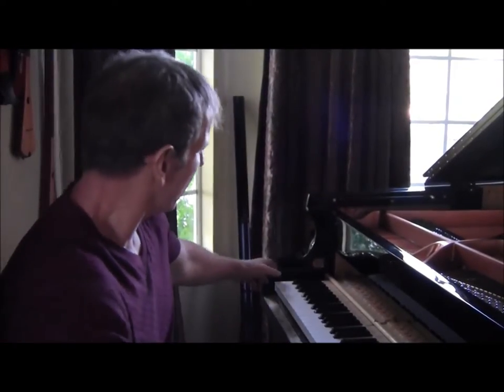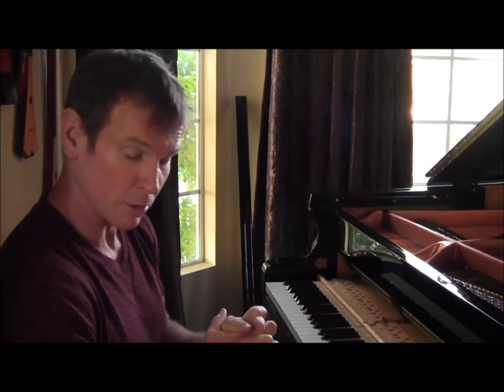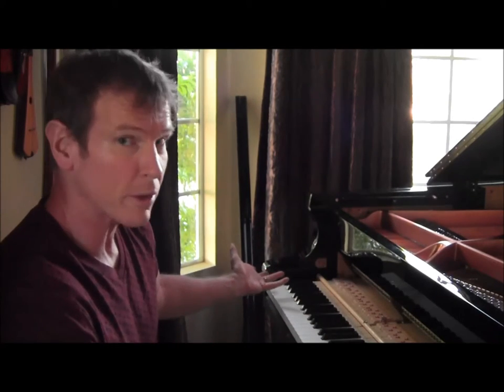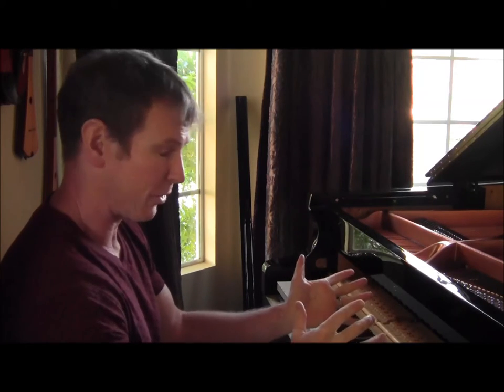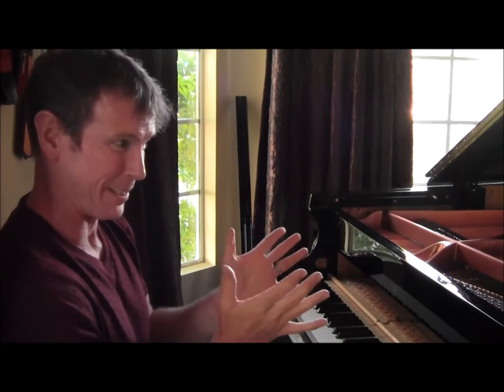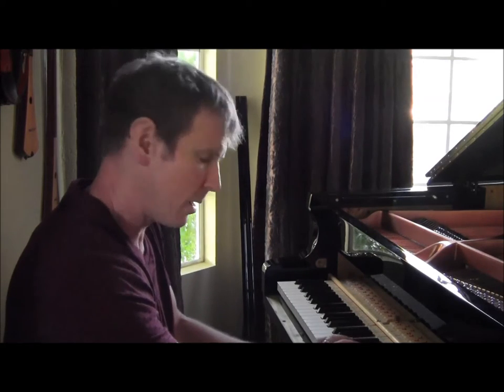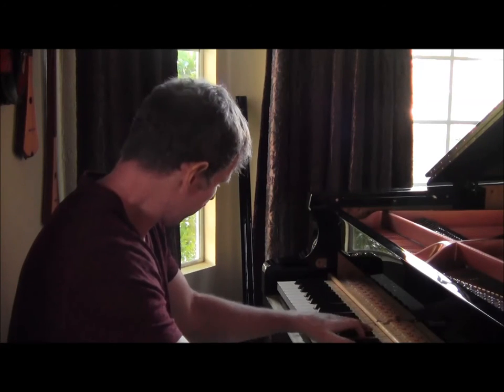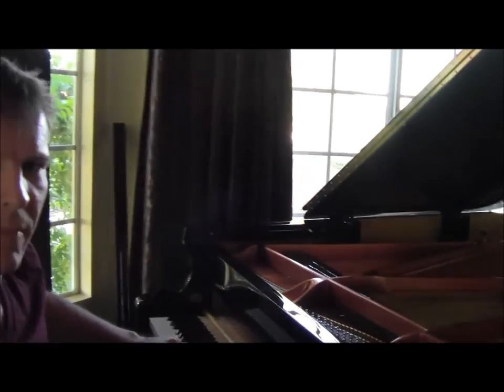Just Tuned! #2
A bit of information for the new piano buyer about ensuring that a piano has been properly prepared before it is sold.